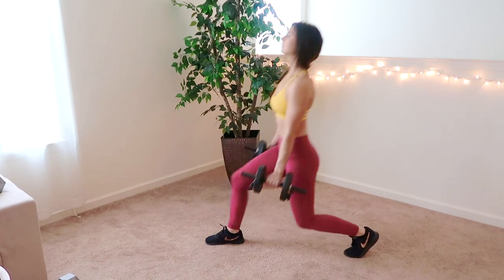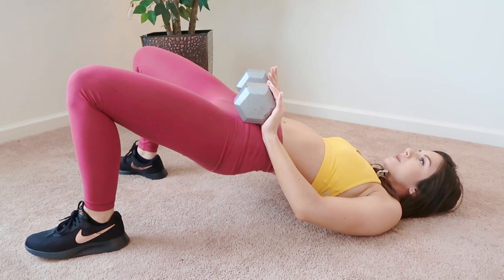DUMBBELL ONLY FULL BODY WORKOUT! SO EASY! ASHLEY GAITA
Hey lovelies! In today's video I'm sharing my full body workout routine using ONLY dumbbells! They are my FAVORITE piece of workout equipment because you can literally do anything with them! I hope you guys enjoy and get some great ideas for YOUR next workout! 💪🏽 I love you guys!! xo

IF YOU'RE NEW ➳ Welcome!! My name is Ashley and I currently live in Pennsylvania with my boyfriend, James. I created this channel in 2018 as a way to inspire women to live their BEST lives! Thank you so much for your support, I appreciate each and EVERY one of you! xo 🤗

➳ MY CAMERA EQUIPMENT:
Canon 70D
Ring Light
Vlogging Camera
Mini Vlogging Tripod
Memory Card
External Hard Drive